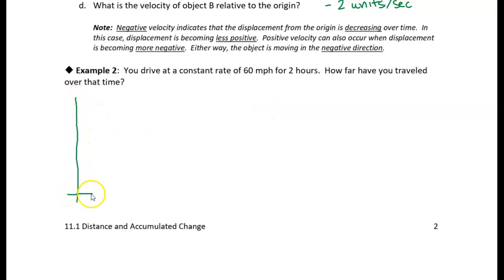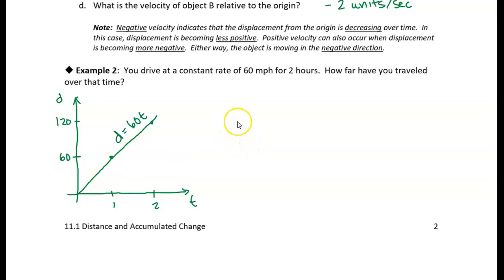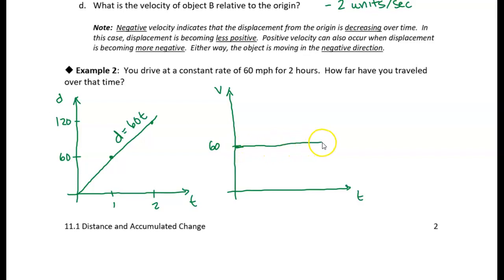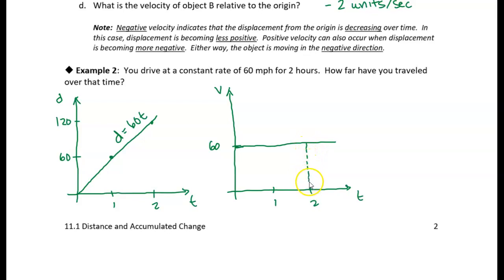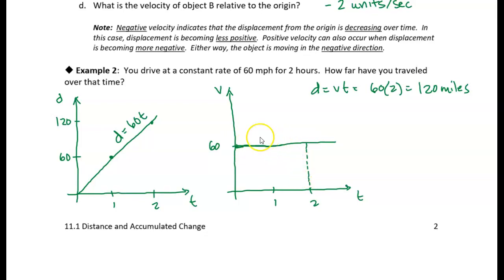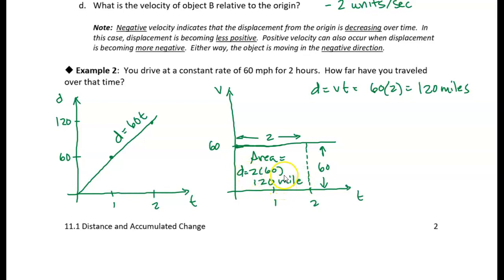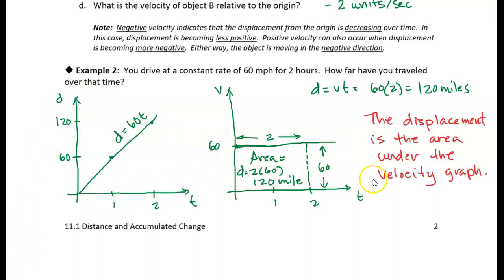11.1 Distance and Accumulated Change: Example 2